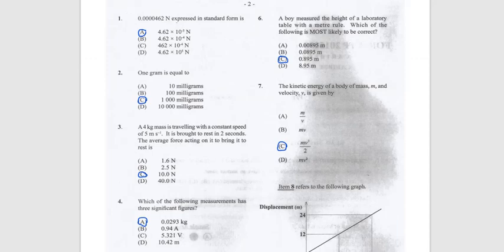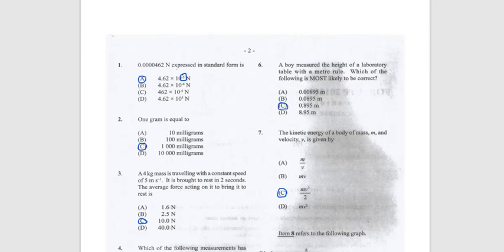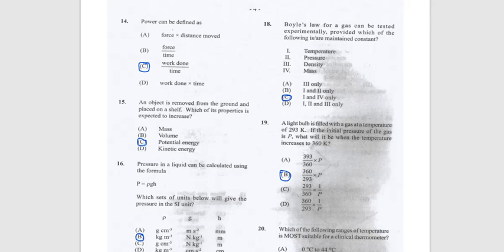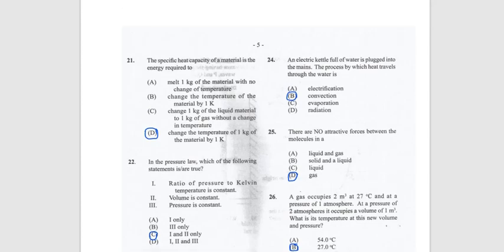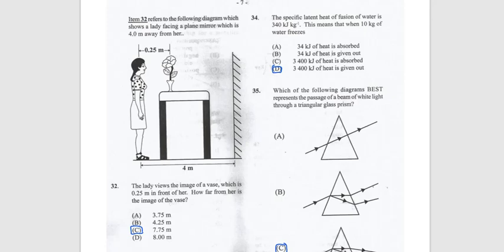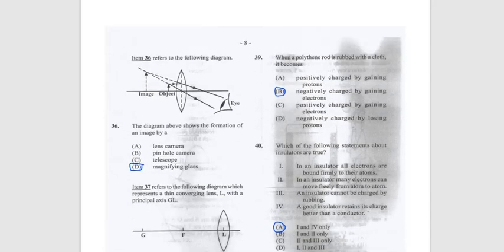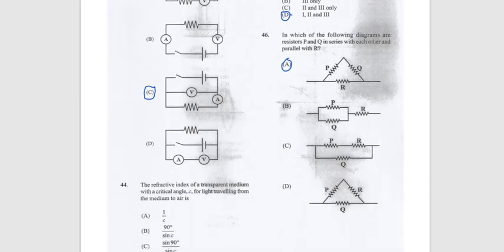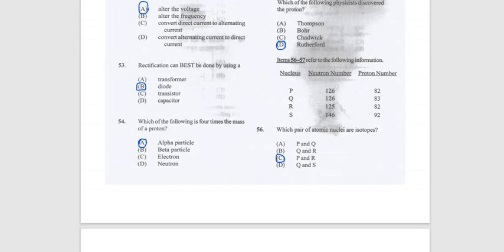CSEC - Physics Paper 1 (June 2015) || iTeach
The video is a run through of the solutions of June 2015 CSEC Physics Paper 1

Comment any question you may have with items on this paper or in Physics, I will try my best to address it in the comments.